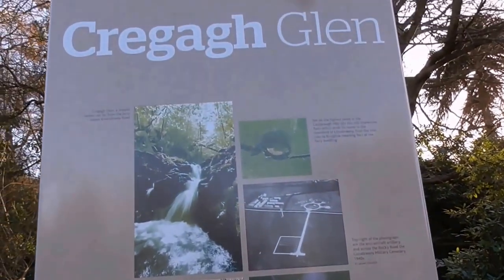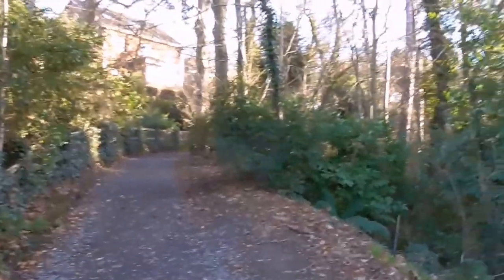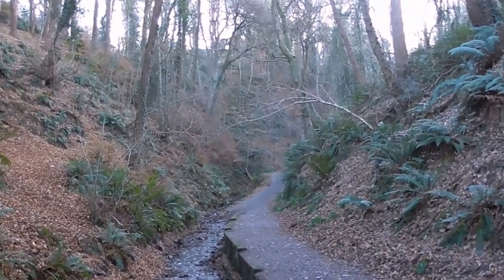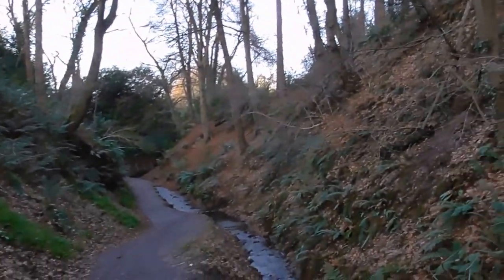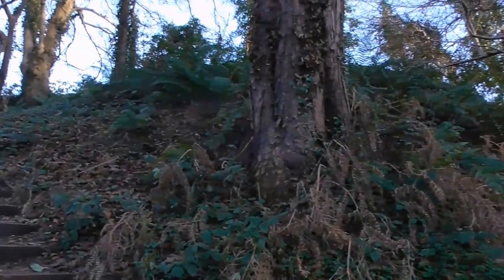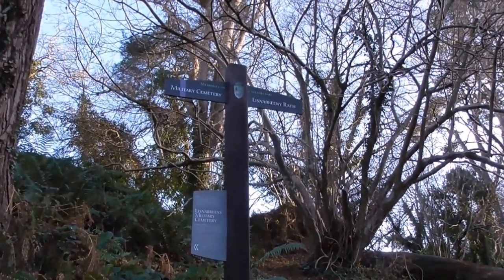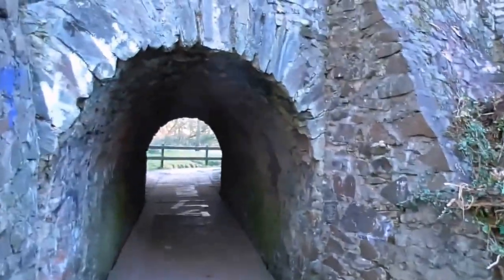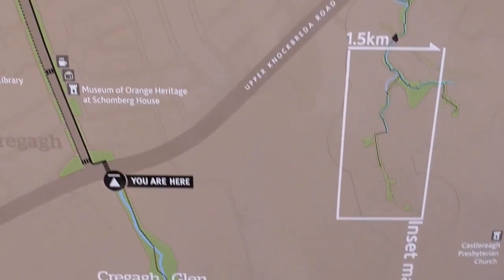A dander up Cregagh Glen, Another Belfast Hidden Gem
Today I go for a wander along the hidden gem that is Cregagh Glen just off the Knock dual carriageway at Upper Knockbreda road. This is a linear route, which returns by way of the same path. It can be walked in either direction, parking in local streets at the Knockbreda Road end, or in the National Trust car park on the Lisnabreeny Road. Care should be taken if crossing the Upper Knockbreda Rd - this is a busy dual carriageway.
Beginning at the entrance on the Upper Knockbreda Road, follow the path uphill through Cregagh Glen. At certain points along the glen you can choose to follow the main path or follow the samller path along the Glen River itself. The path hugs the sides of Cregagh glen as it climbs through pools of sunlight cast by the trees. You’ll hear the waterfall, but also keep an eye out for the carpets of bluebell and wood anemone in spring.

This walk comes in two sections. The steeper sptteped river pathway section below the Manse road falling down to the dual carriageway and the section above the Manse road up to Lisnabreeny road, which is not as steep and is easier on the feet.
Each half is about three quarters of a mile long.
The first part of this walk is through a picturesque wooded glen. At the top of the glen, cross under the Manse Road via a walkway and into the grounds of Lisnabreeny House.